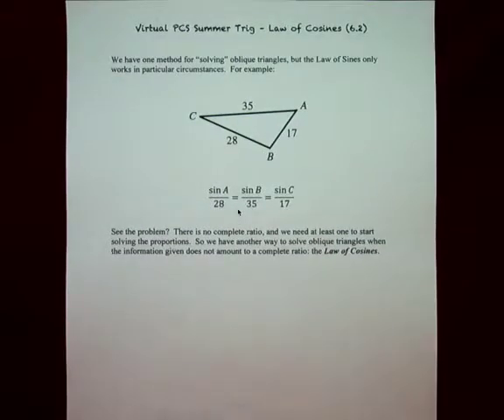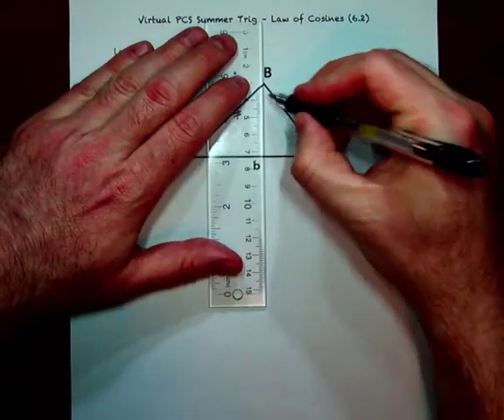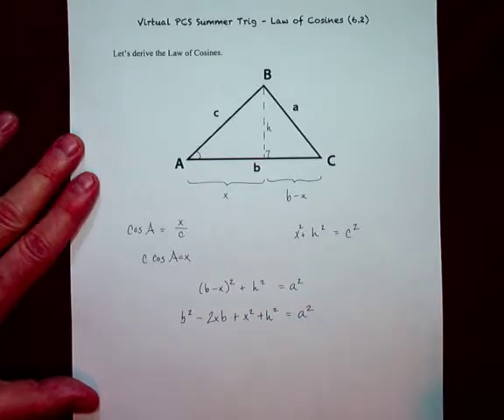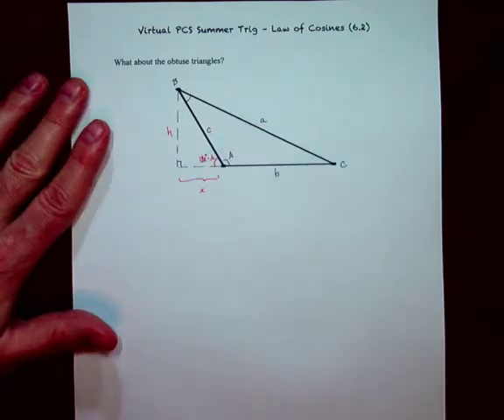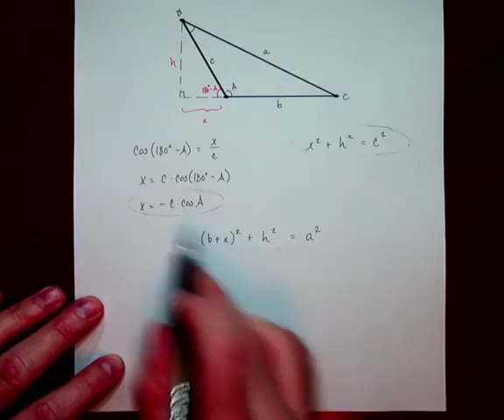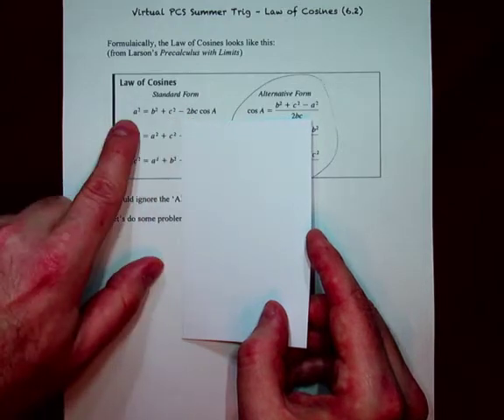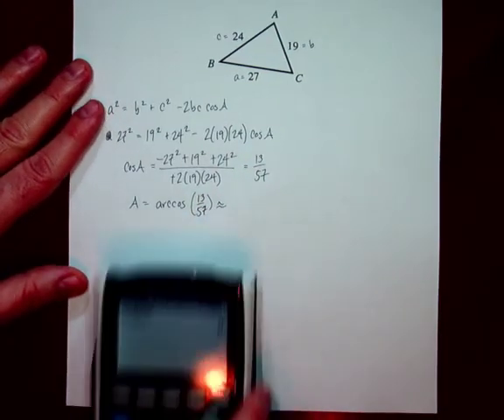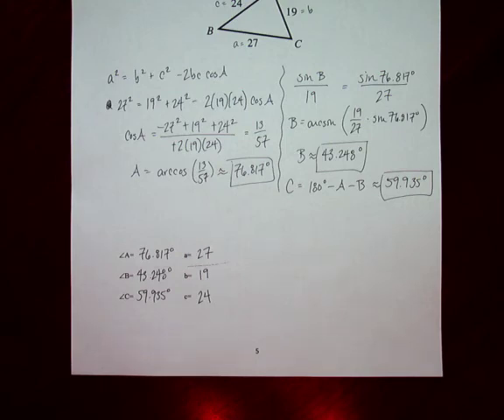Summer Trig - 6.2 Law of Cosines - video 1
Virtual PCS (Almost) Calculus - Summer Trig - deriving law of cosines, example problems